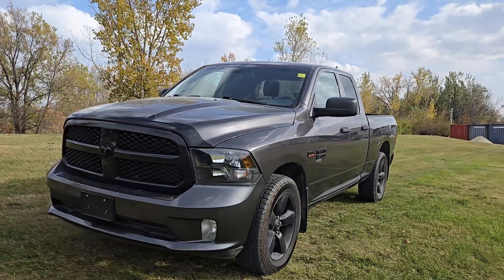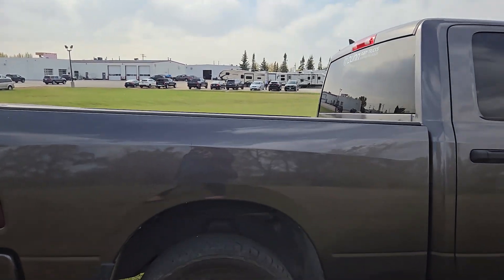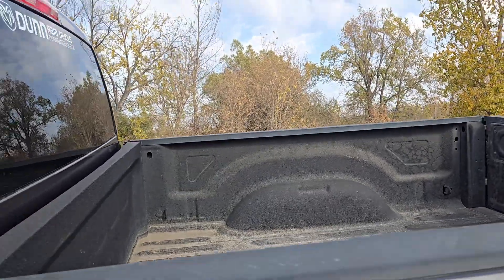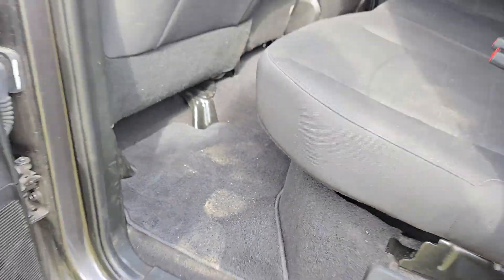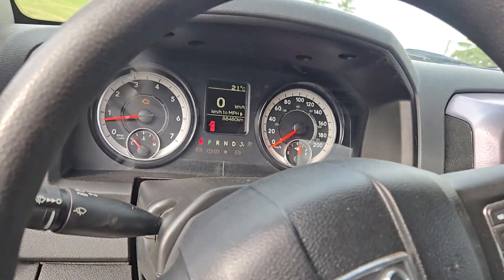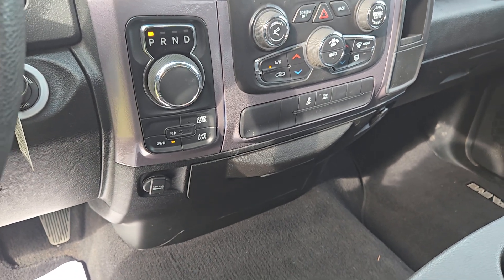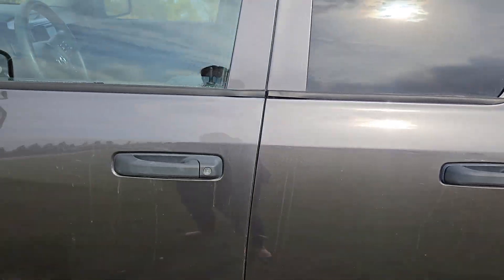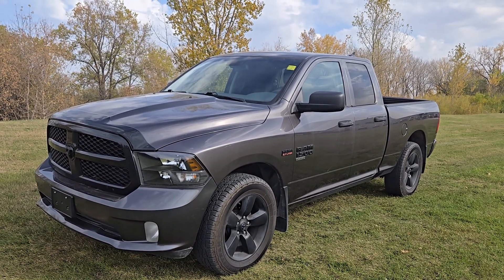2019 Ram 1500 Tradesman, PU1446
Certified Used 2019 Ram 1500 Classic 4WD
| EXPRESS NIGHT Quad Cab 4x4 | BLUETOOTH |

Details:

Exterior Color: Granite Crystal Metallic
Interior Color: Diesel Grey/Black
Body Style: Pickup
Transmission: 8-Speed Automatic w/OD
Stock: PU1446
VIN: 1C6RR7FT0KS601902
Mileage: 88,215km
Engine: Regular Unleaded V-8 5.7 L/345

Highlights:

Back-Up Camera
4 wheel Drive
Cruise Control
Bluetooth
Multi-Zone A/C
Keyless Entry
Satellite Radio
Smartphone Integration